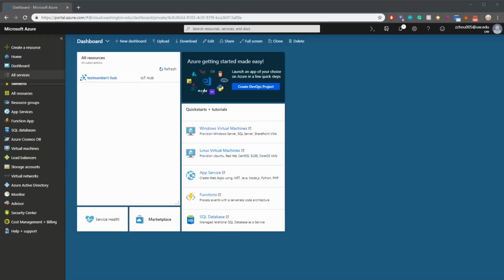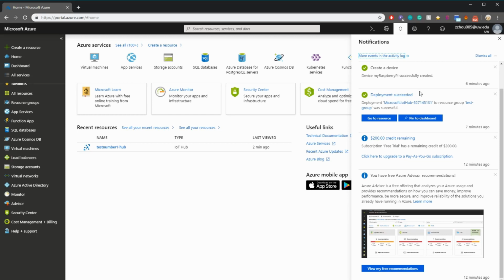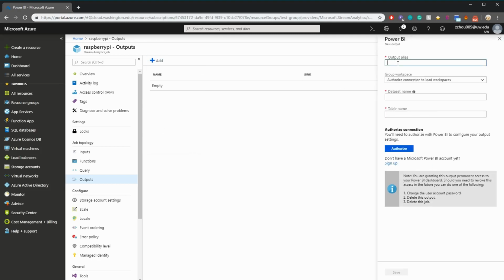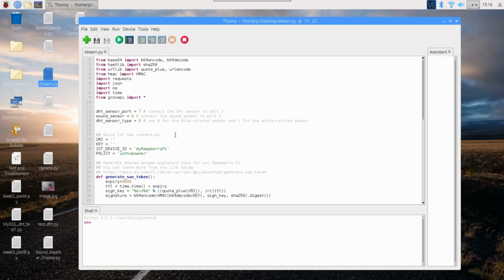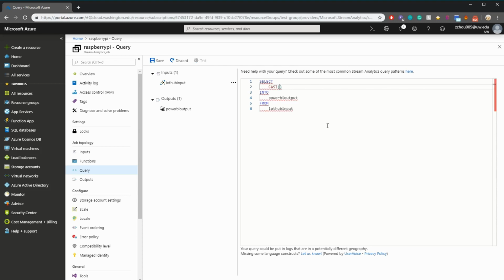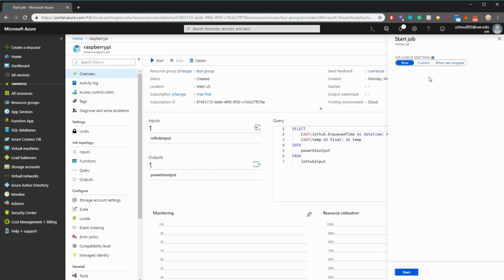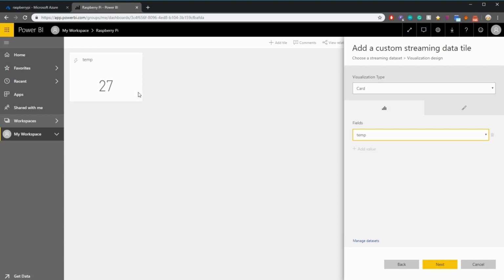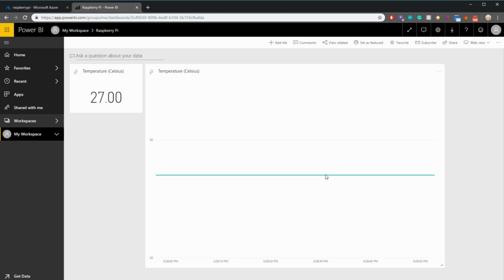Developing IoT dashboards using Microsoft Azure